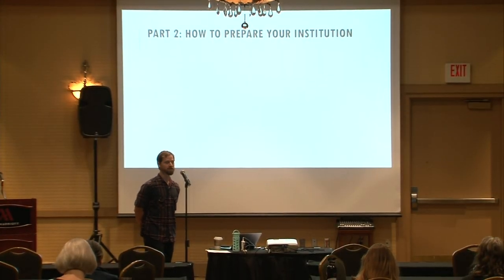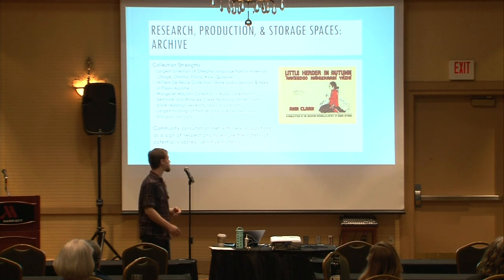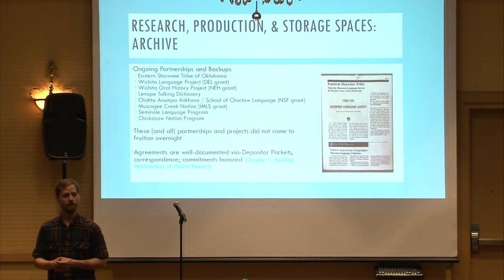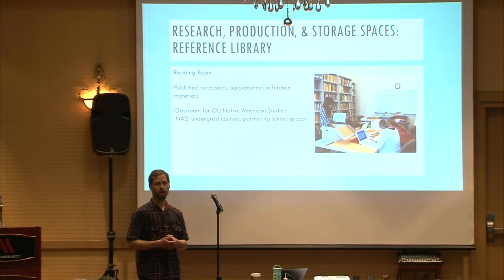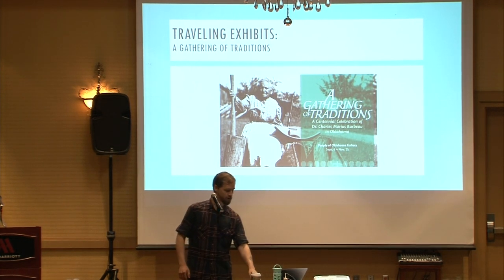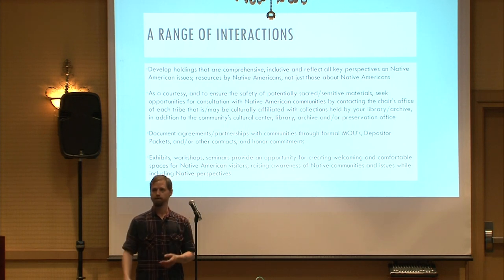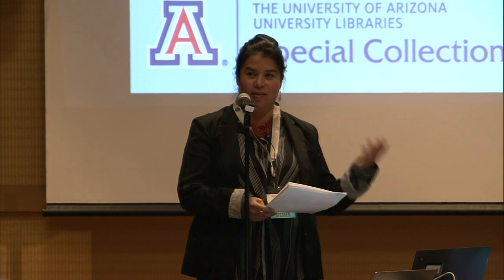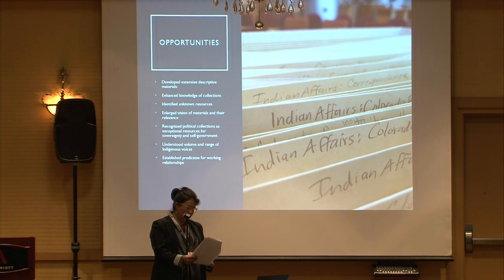Protocols 101: How to Start the Conversation at Your Institution (Part 2 of 2)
Part 2: How to Prepare your Institution

This workshop will explore the tenets of the Protocols for Native American Archival Materials (PNAAM), a recently endorsed Society of American Archivists (SAA) standard, and examine how institutions have implemented them to meet the needs of tribal communities. Participants will delve into a case study that highlights best practices for successful outreach and collaboration. Attendees will participate in peer group discussions involving possible answers to the question: “How can your institution prepare for proactive communications with tribal communities?"